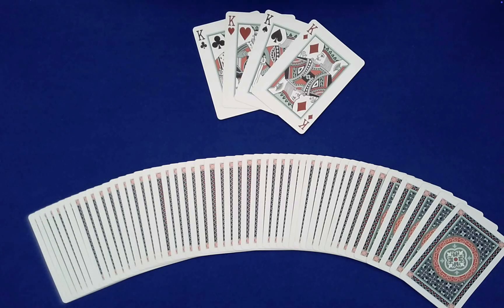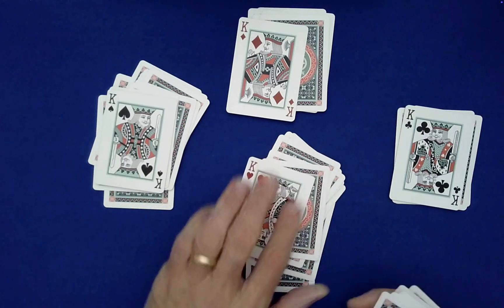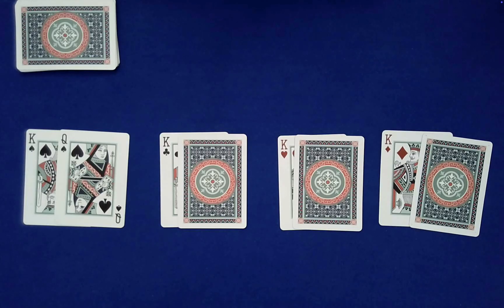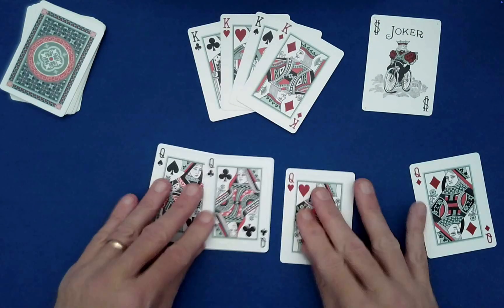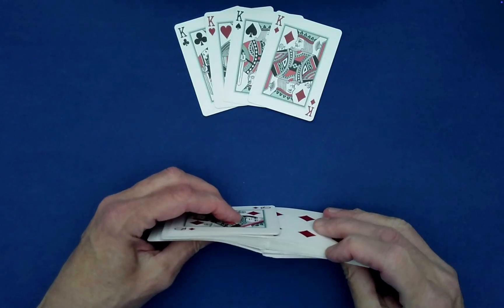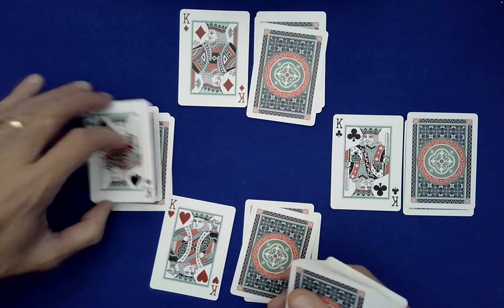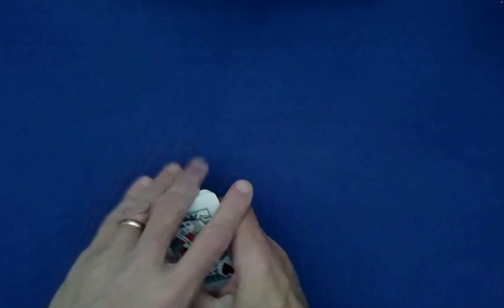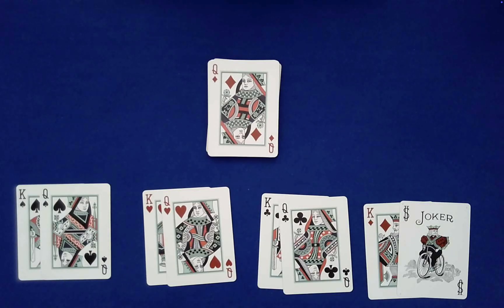SIMPLE Self-Working CARD TRICK! — Or MORE Accurately, a CARD MIRACLE!! (Math Card Magic 💎)